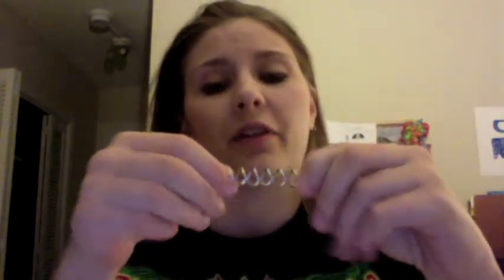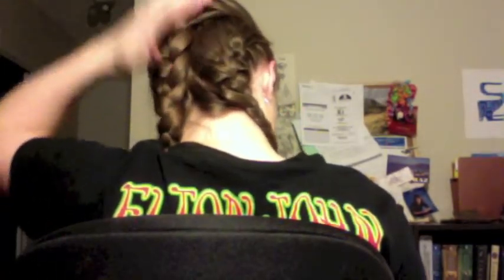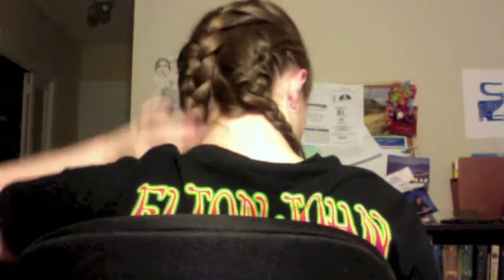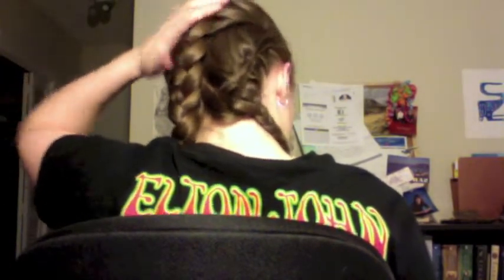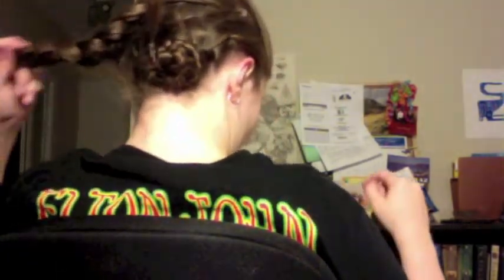Conch braid tutorial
I know it cuts out a bit at the end - no worries! I started to ramble and didn't want to film the entire segment over again. :)